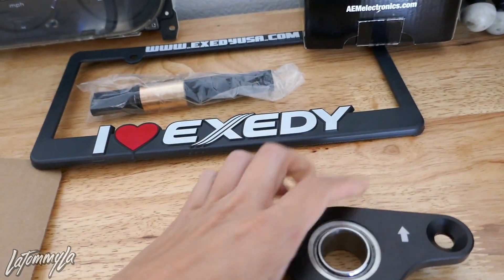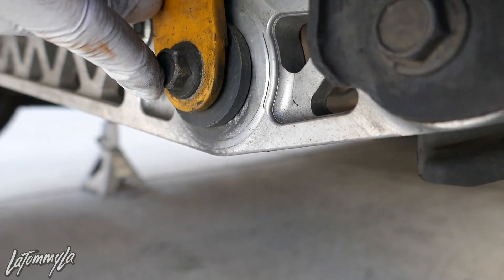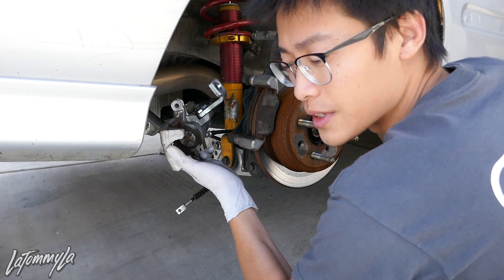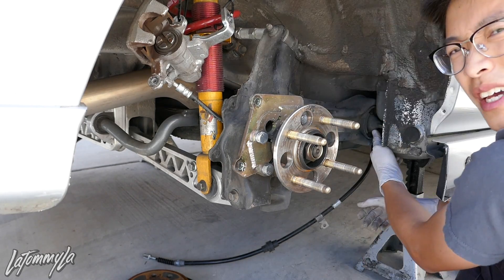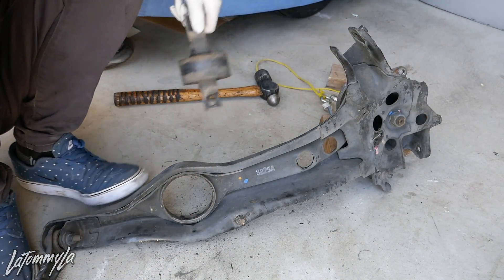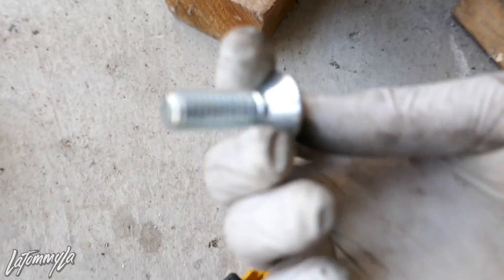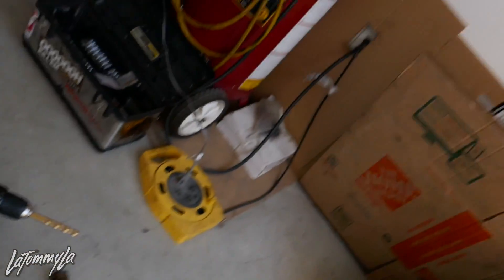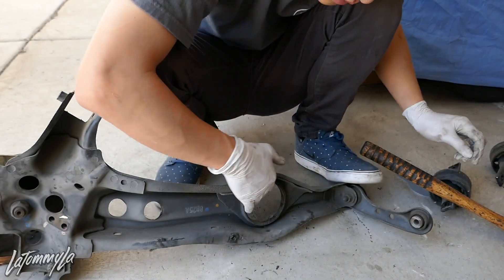Replacing trailing arm bushings on a Civic! PCI Racing Sperical Bushings!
Here is my guide on how to replace your trailing arm bushings! First time doing it, and definitely not the last!

Peripherals!